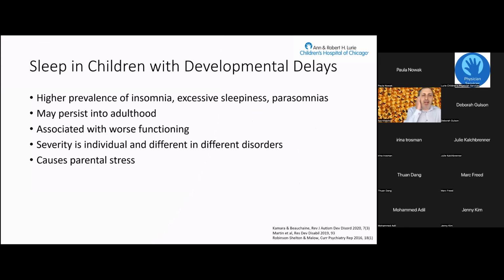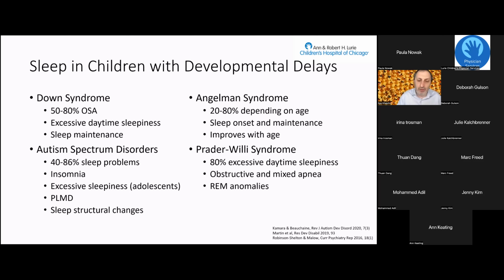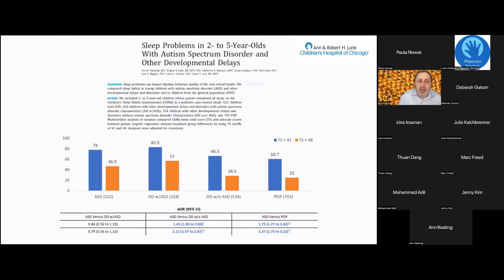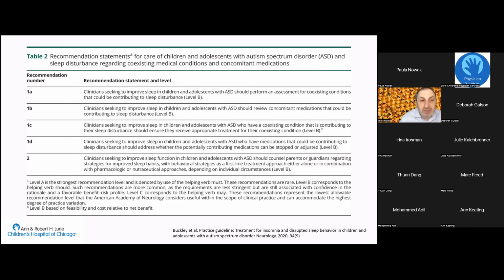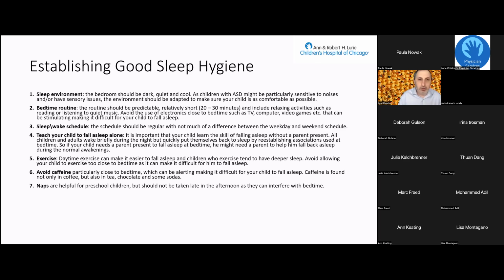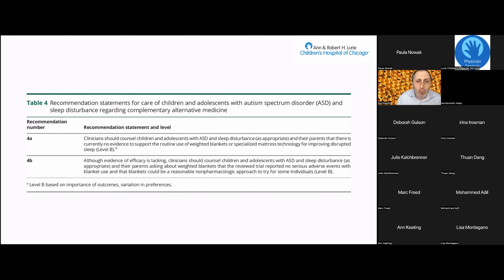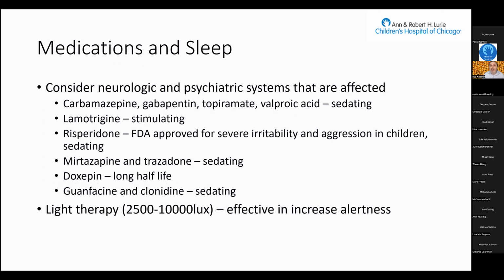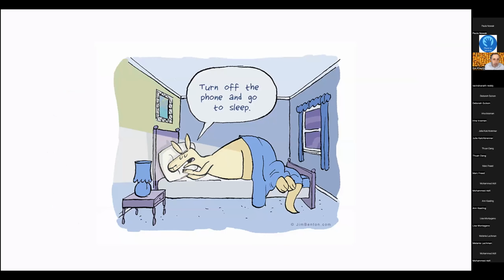Sleep Disturbances with Neurologic Disorders: Dr. Ilya Khaytin, Lurie Children's Sleep Center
Ilya Khaytin, MD, PhDAttending Physician, Autonomic Medicine, Pulmonary and Sleep Medicine
Assistant Professor of Pediatrics,Northwestern University Feinberg School of Medicine

Clinical Interests, Programs & Conditions:
Obstructive sleep apnea in children, non-invasive positive airway pressure, excessive sleepiness, behavioral insomnia, narcolepsy, sleep in children with neurologic disorders.

Education & TrainingFellowship in research, Perelman School of Medicine at the University of Pennsylvania, 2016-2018; Fellowship in sleep medicine, Perelman School of Medicine at the University of Pennsylvania, 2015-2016; Residency in pediatric neurology, Wake Forest University Baptist Medical Center, 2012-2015Vanderbilt University School of Medicine, 2010

Sees patients at: Main Hospital &Telemedicine